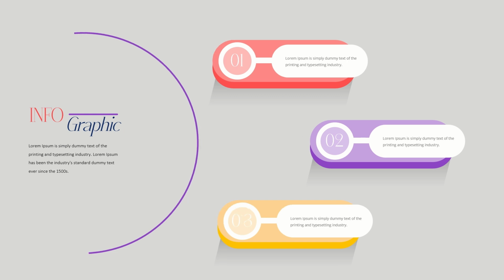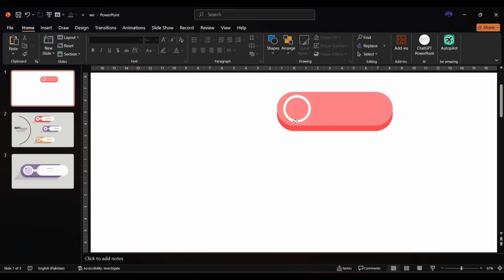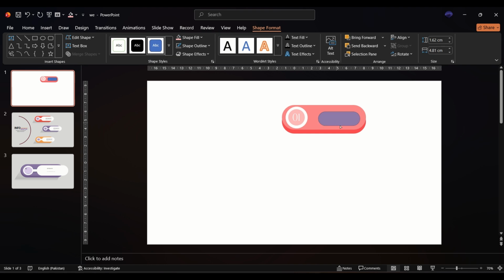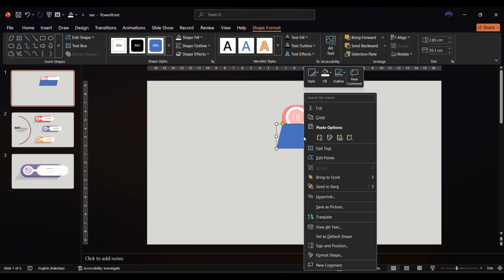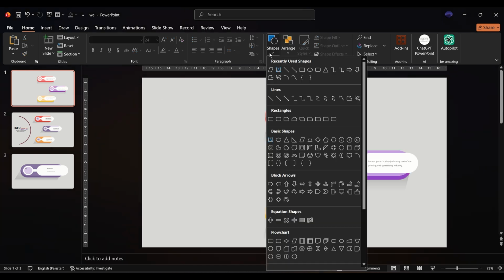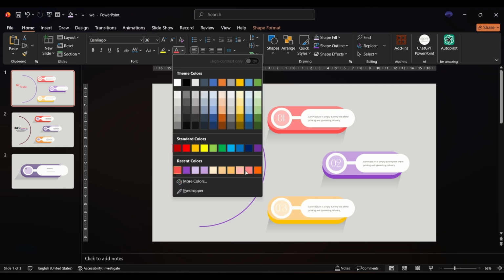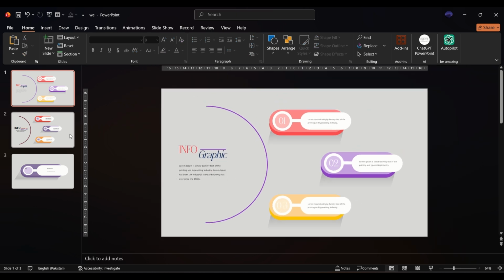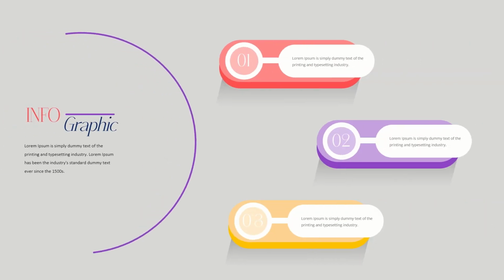Free and Clean 3 Step Infographic Design Full Tutorial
Comment "slide" to get the slides free link!